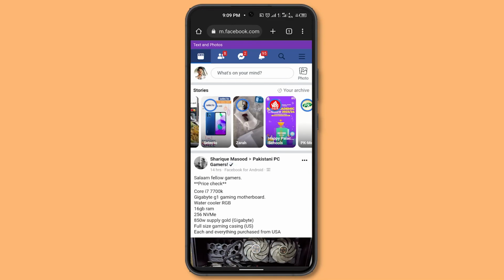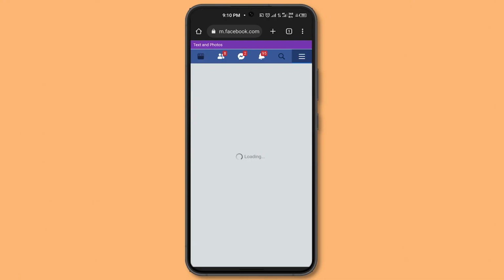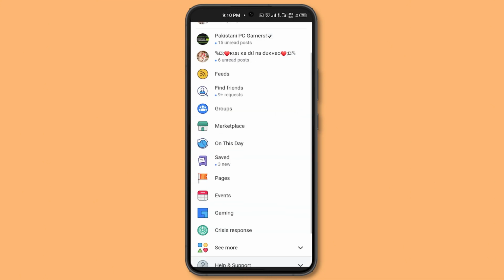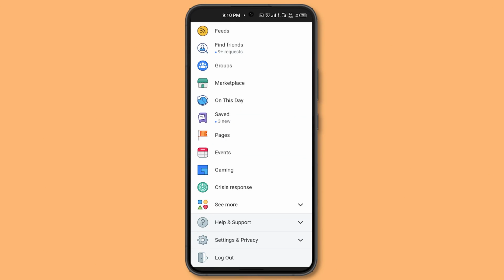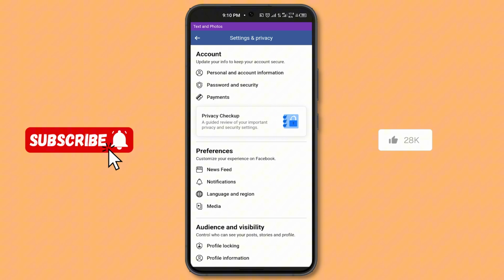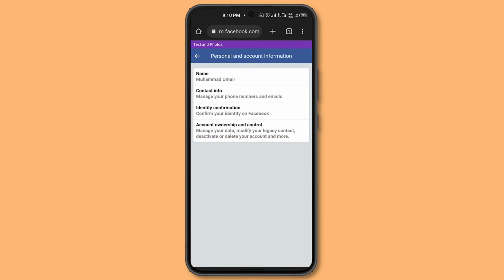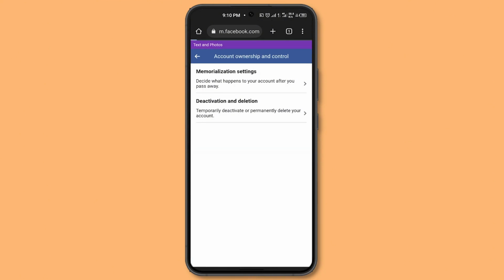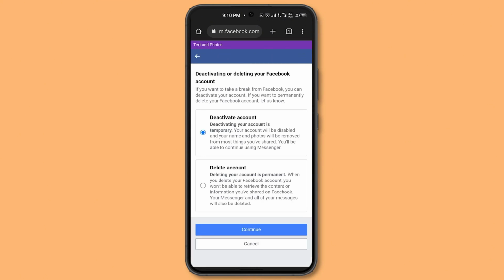How to Delete Your Facebook Account Permanently (Step-by-Step Guide)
Want to take a break from social media or quit Facebook for good? 🚫
In this video, I’ll show you how to delete your Facebook account permanently — the right way, without losing your data or getting stuck in the deactivation loop.

Here’s what you’ll learn:
📱 How to back up your Facebook data before deleting it
🧾 The difference between deleting and deactivating
⚙️ Step-by-step process to permanently remove your account
⏳ What happens after you delete Facebook

Whether you’re protecting your privacy, avoiding distractions, or simply ready to move on — this video has you covered 💪